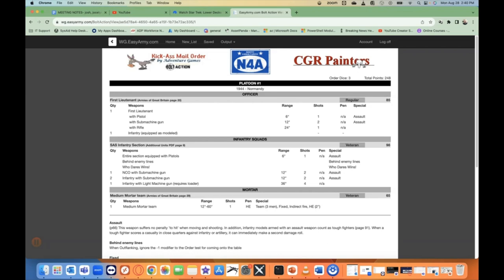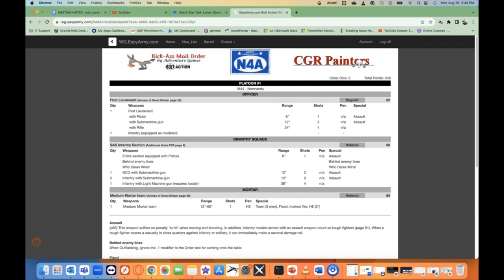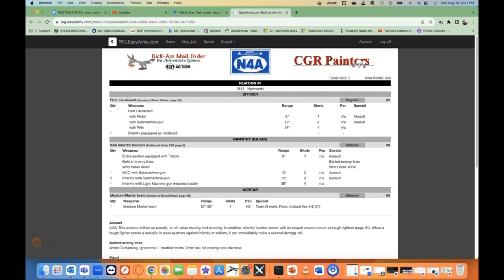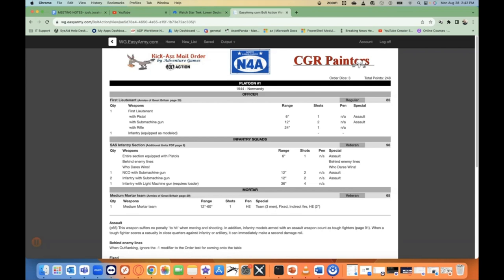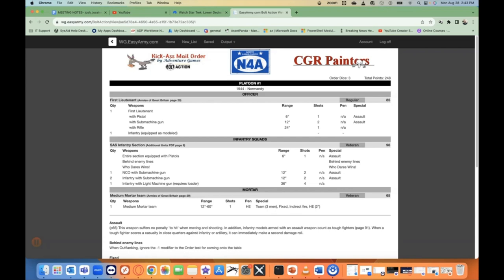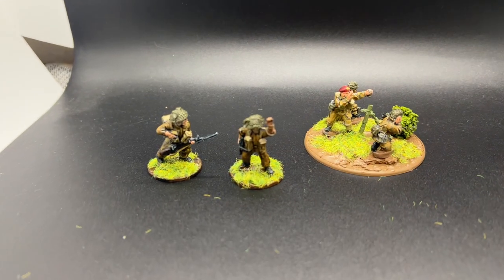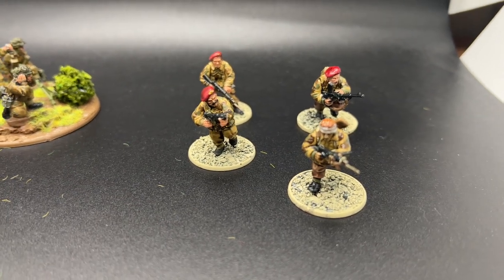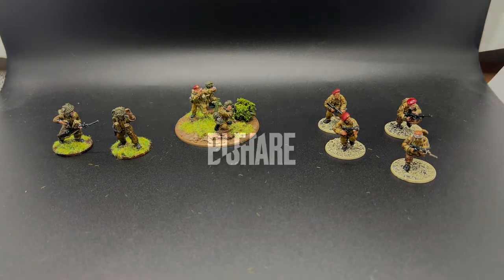Hobby VLOG 67: Bolt Action Late War Brits for Firefight [VLOG]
Welcome to the sixty-seventh video of the WarGamingNewb Historical Hobby VLOG where I discuss current wargaming projects, progress and upcoming content for the channel.

In this episode, showcasing Late War Brits force for Bolt Action Firefight.

Go and see @MiniWarMutt  or his Facebook Group to join the Great Mini Paint Challenge for September: